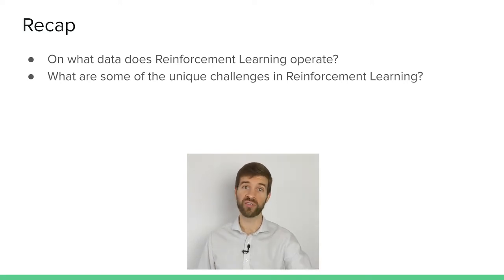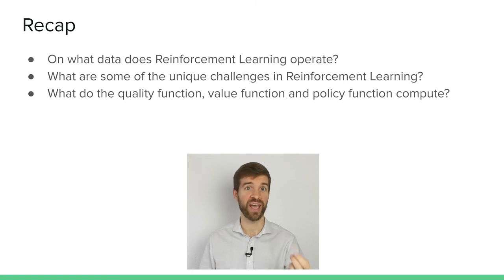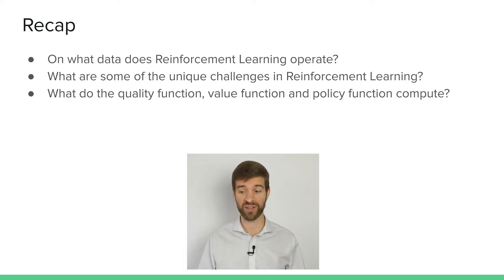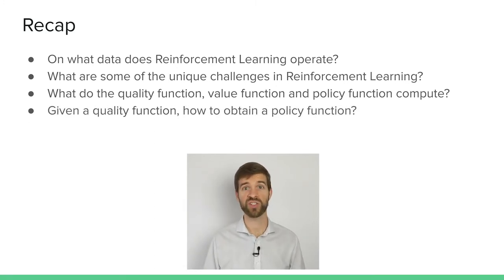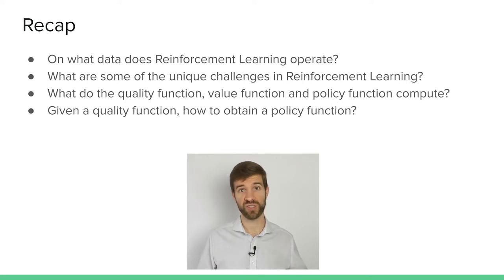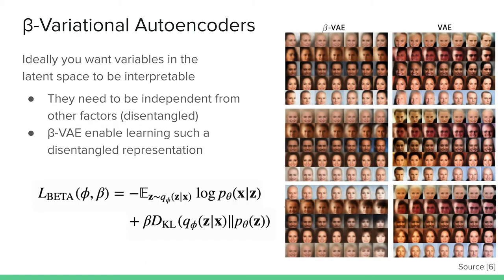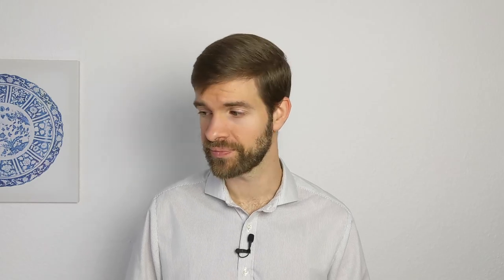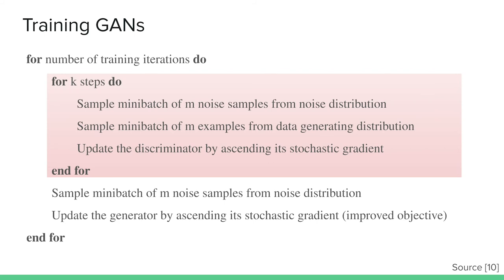Applied Deep Learning 2020 - Lecture 7 - Autoencoders and Generative Adversarial Networks